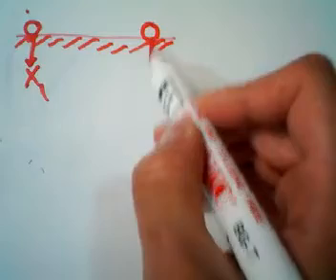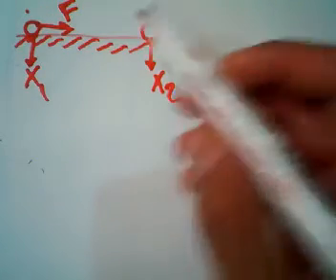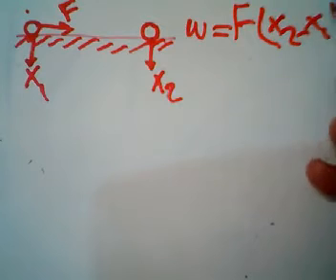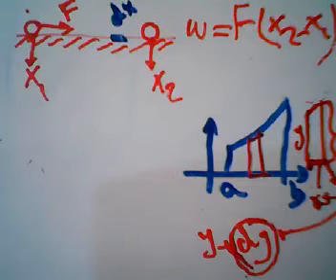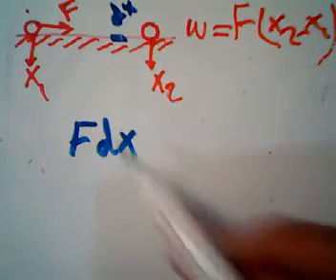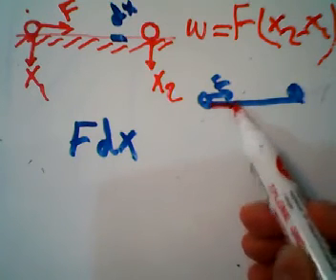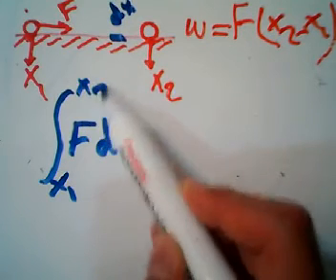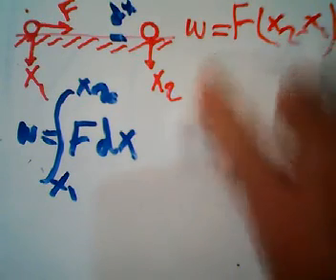Why do we need Integrals? 3A